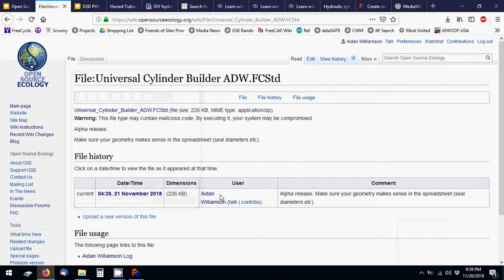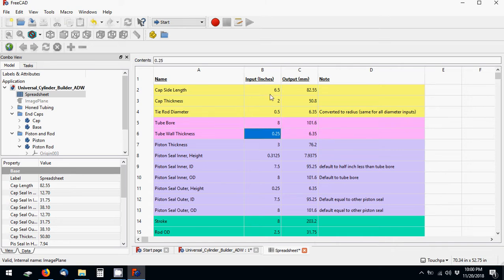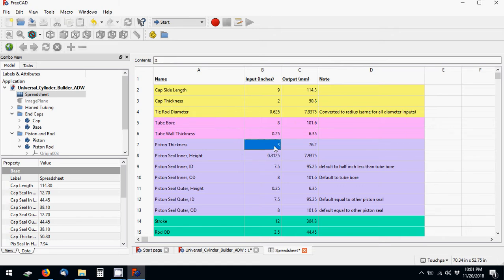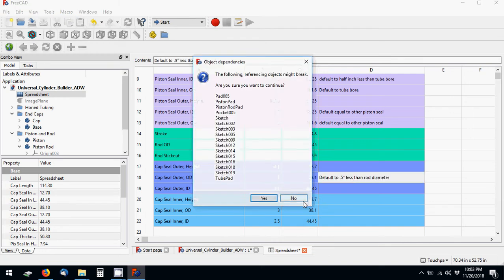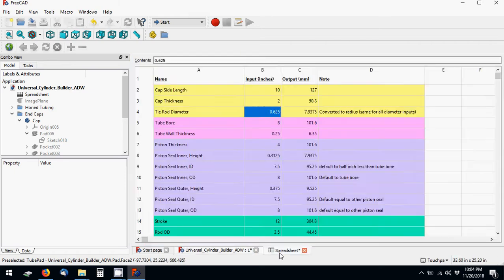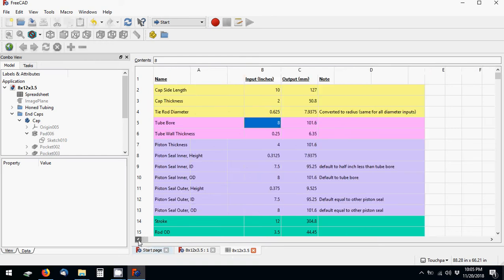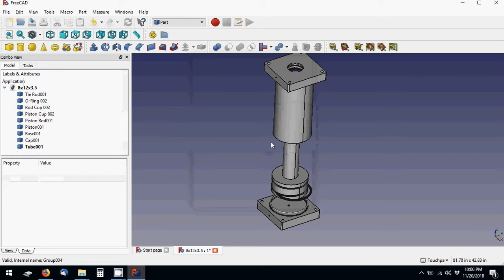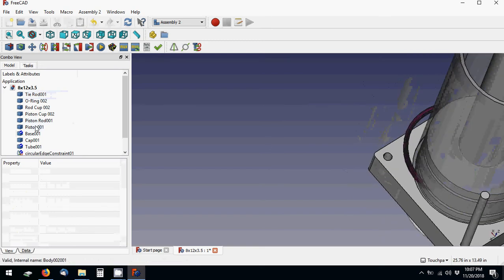Universal Cylinder Builder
Super Crappy Alpha Release